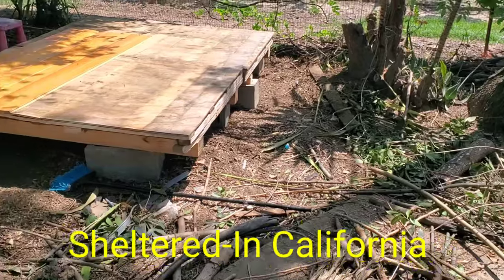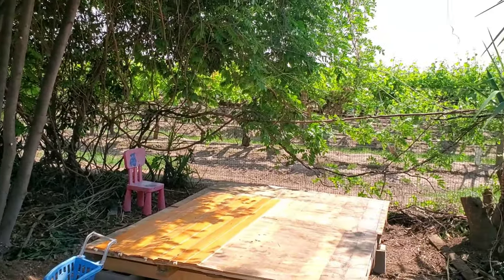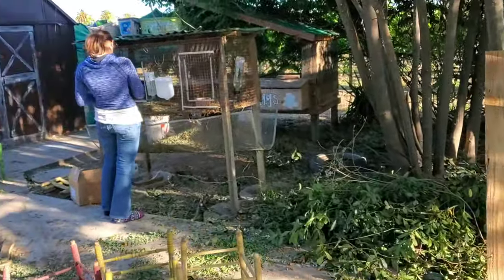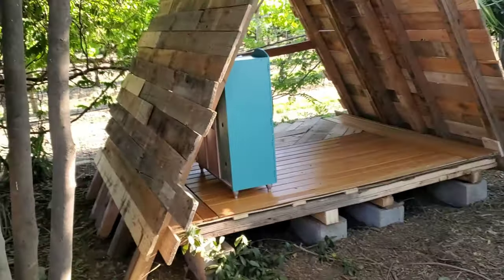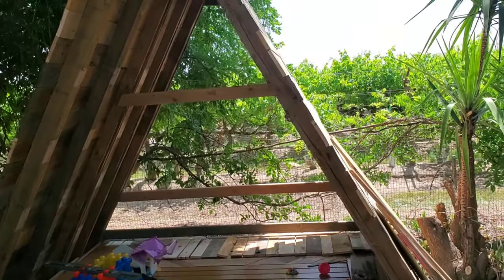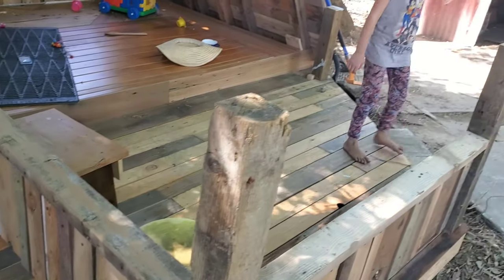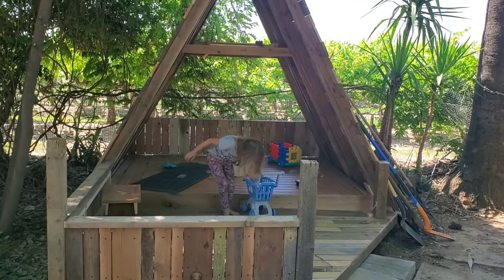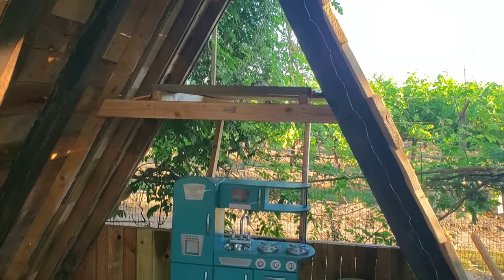Sheltered-In Episode 16 The A-Frame Playhouse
The family builds a awesome playhouse out of pallets. One of the coolest projects we've worked on.